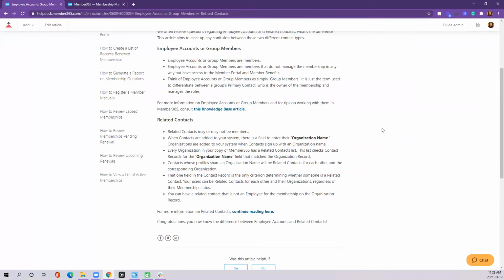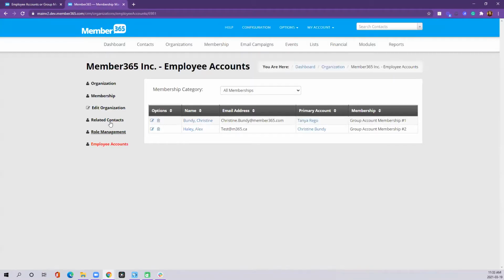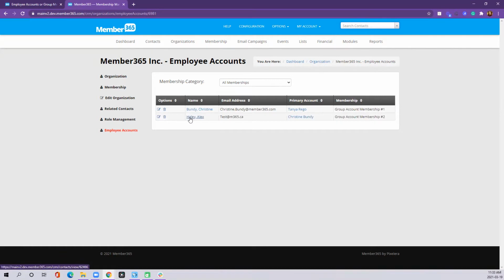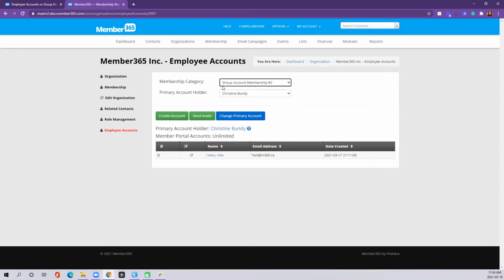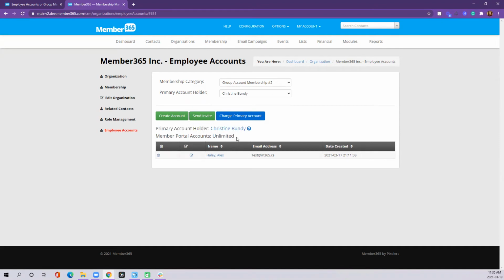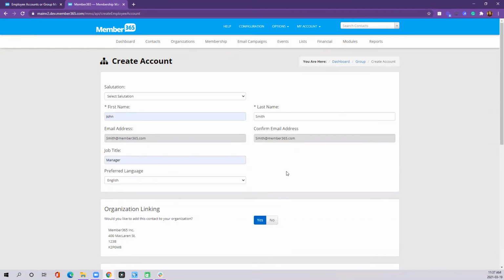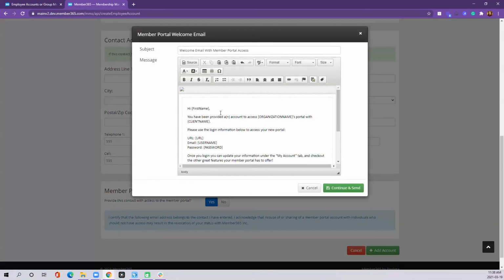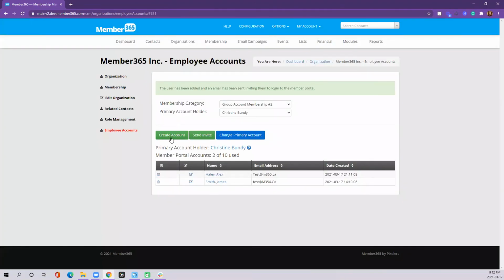How to Add or Edit Employee Accounts or Group Members as an Administrator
Learn what an Employee Account or Group Member vs a Related Contact is and how to add a Contact as an Employee or Group Member as an admin.